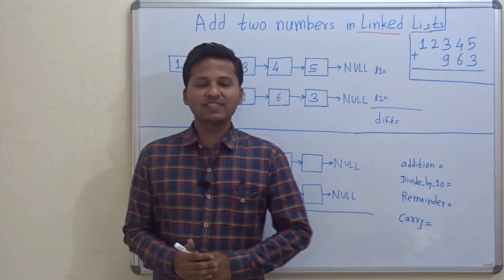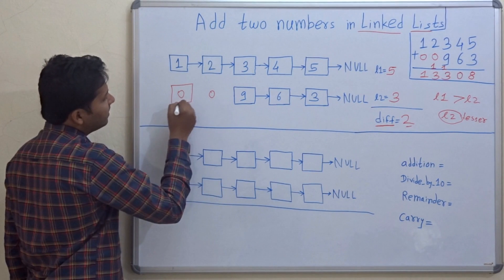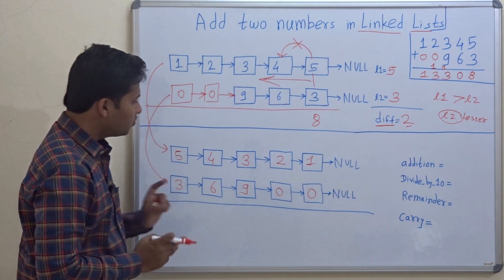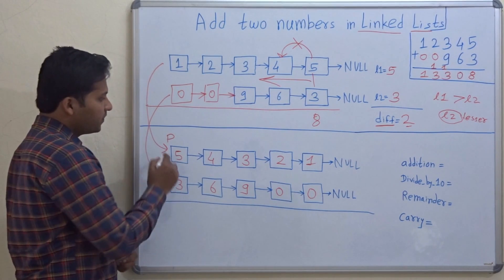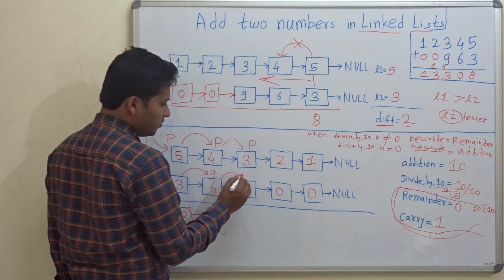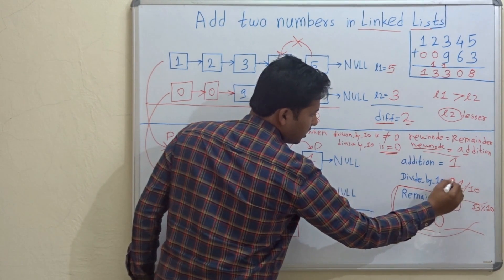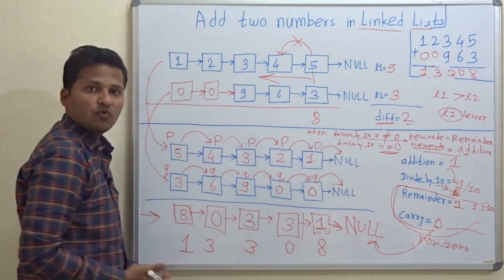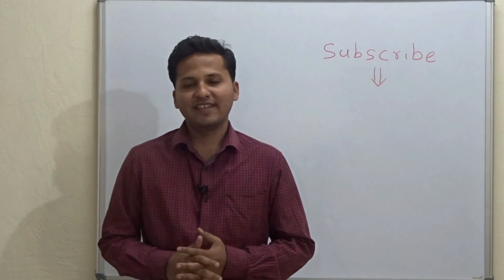Add two numbers represented by linked lists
Add two numbers represented by linked List. ll steps to program/code.